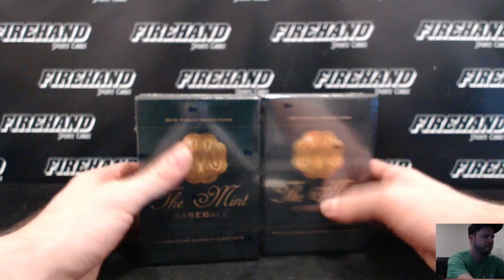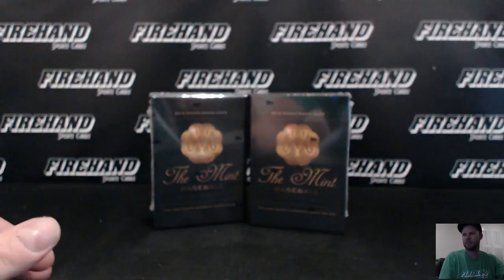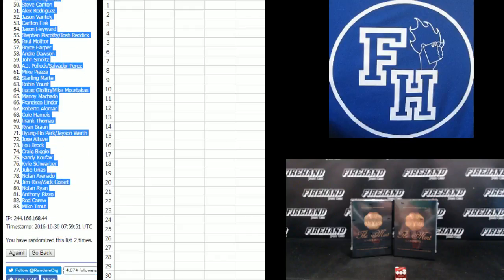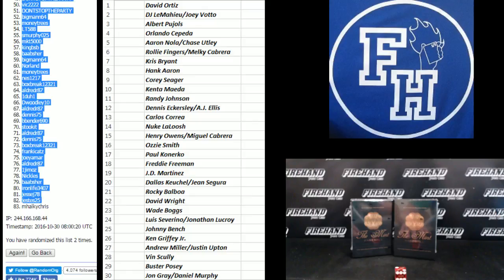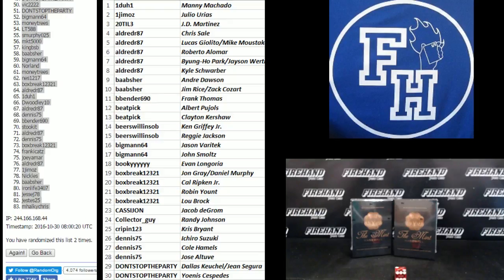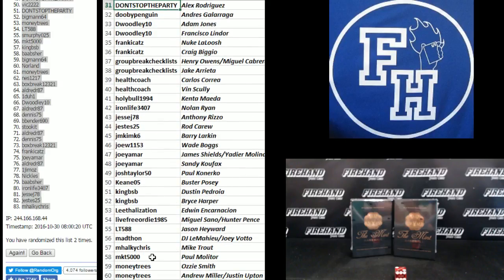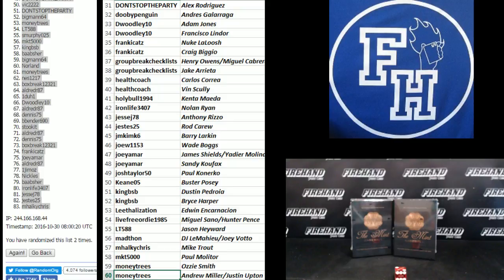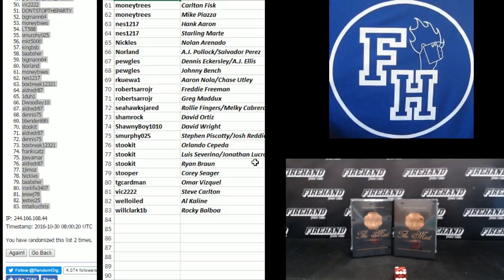Player Draw ~ 2016 Topps 'The Mint' Baseball 2 Box Break Random Players #5 ~ 10/29/16